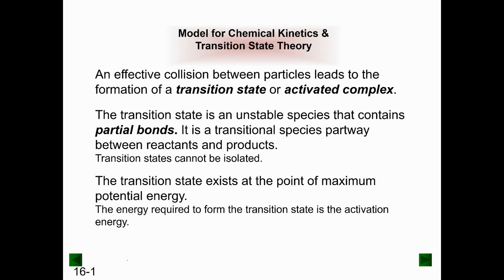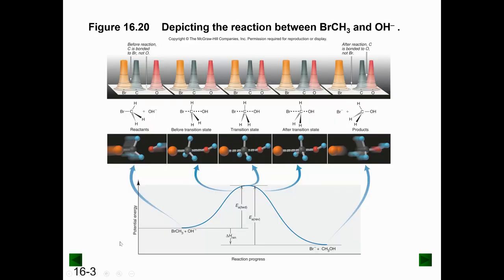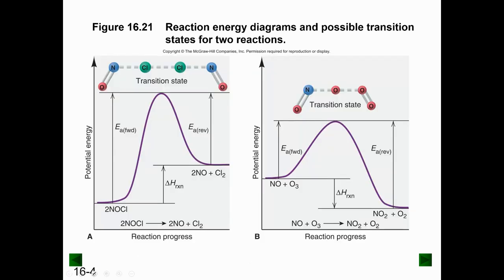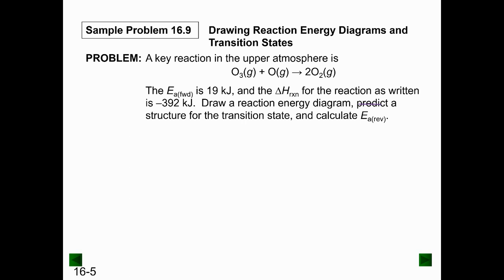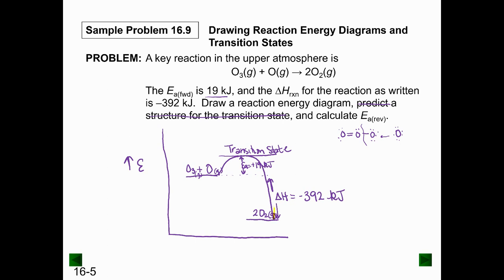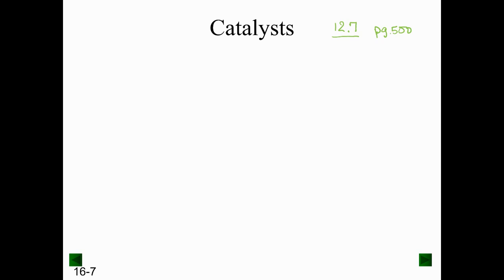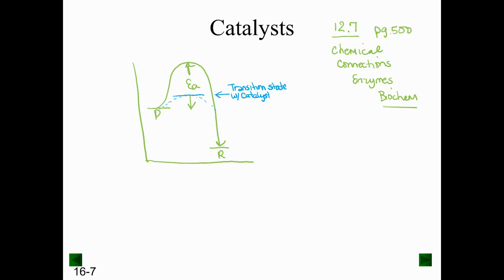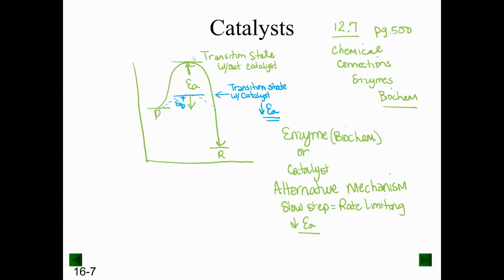12.6 Activation Energy Diagrams & 12. 7 Catalysts